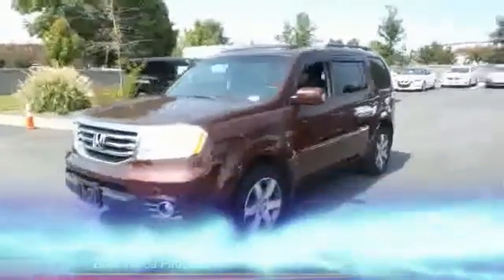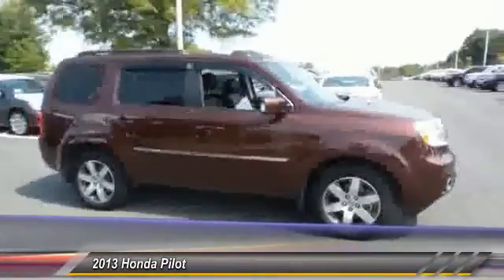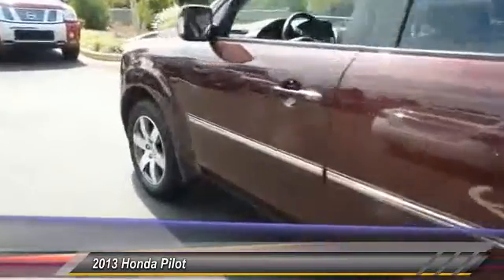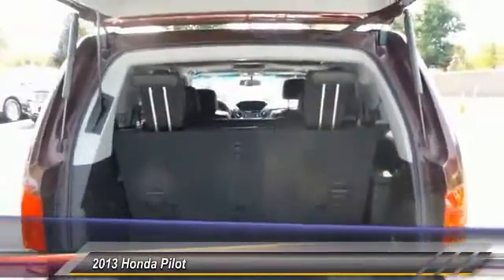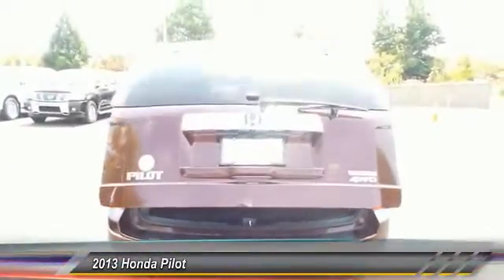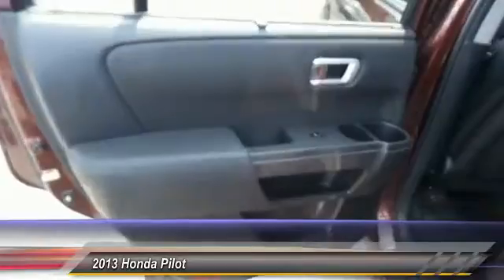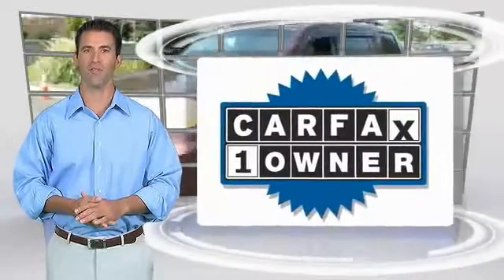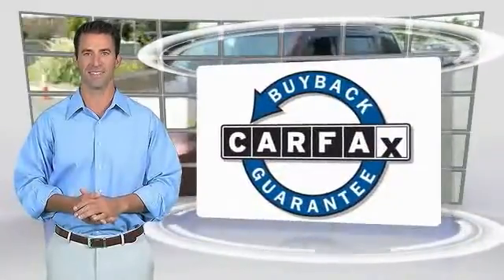2013 Honda Pilot Live Newnan GA N852605A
2013 Honda Pilot Touring

You'll love this 2013 Honda Pilot. This is a SUV you'll want to take home. With 37200 miles, it features Automatic transmission and an exterior color of Dark Cherry Pearl II. Call and get in touch with Nissan of Newnan directly, and be the first to open the SUV door today!